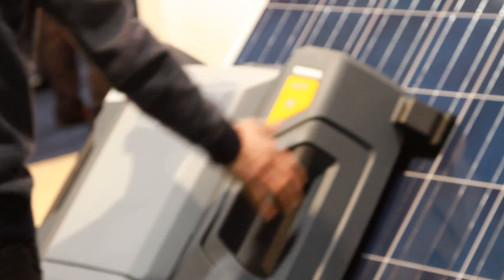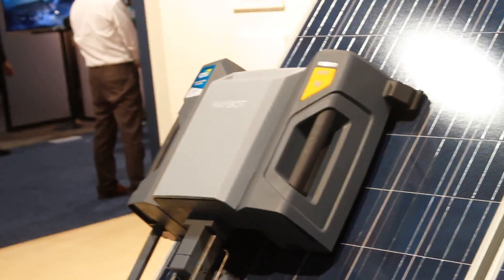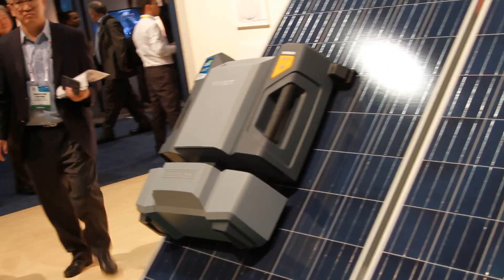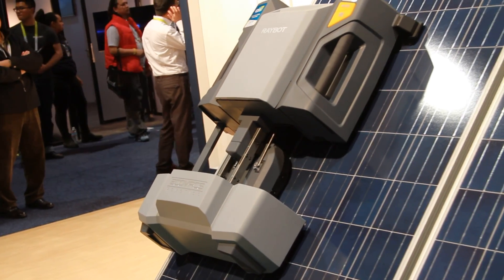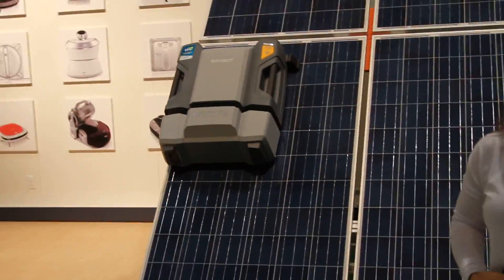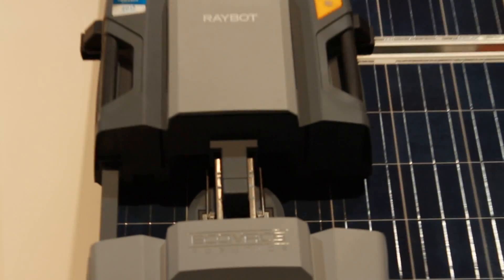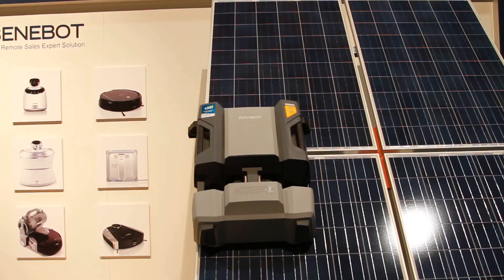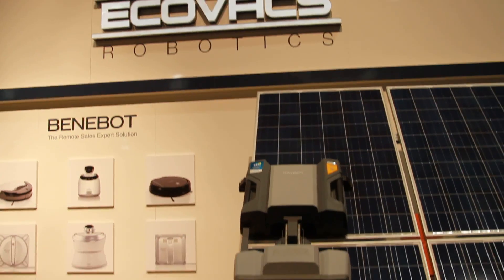Solar Panel Cleaning Robot!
Here's a quick look at the Raybot spotted at CES 2015, solar panel cleaning robot, this would eliminate human accidents.